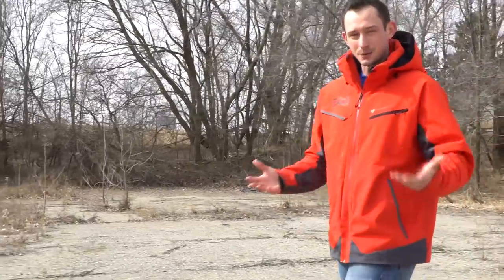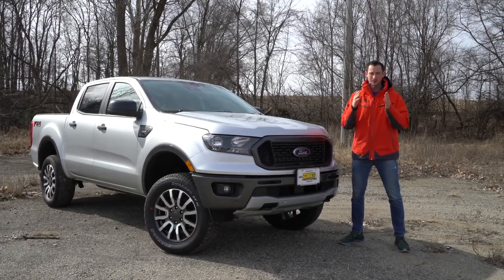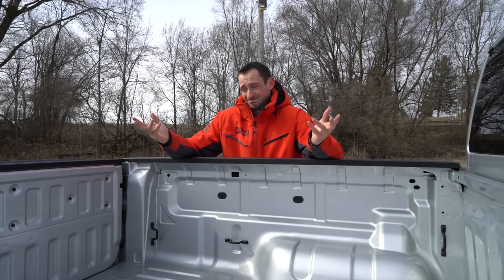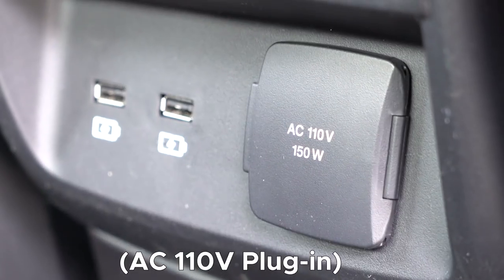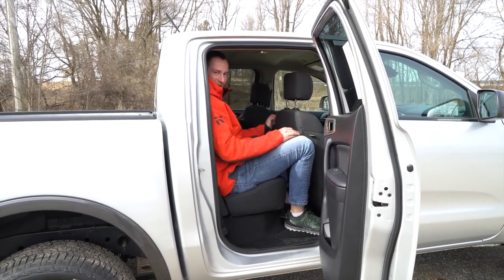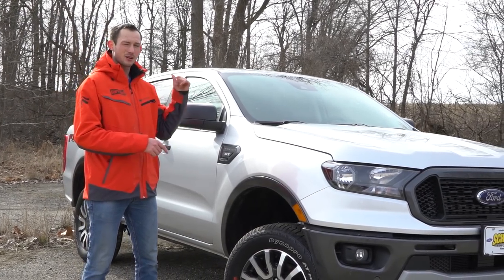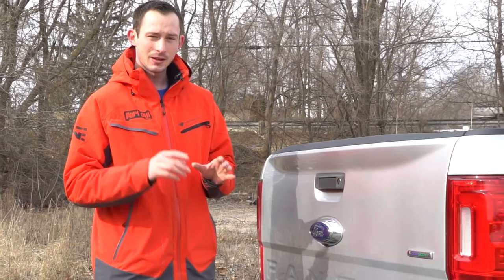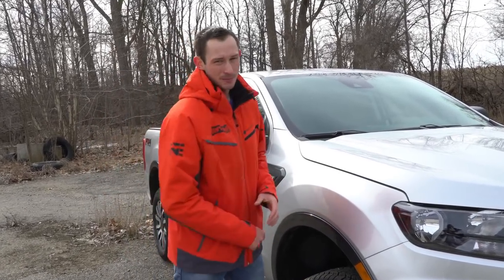Ford Ranger Review 2019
We have been playing around with the new 2019 Ford Rangers out in the snow and getting to know what they are all about.  Follow along with Nate as he walks you through the Rangers perks and quarks!

To stay up to date with Maxlider Brothers on what they will be doing to the Ford ranger